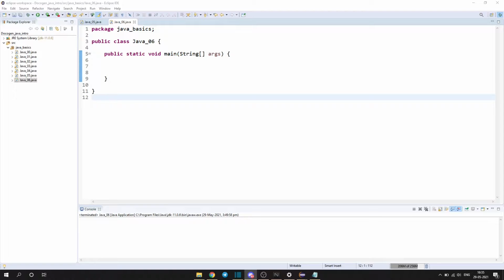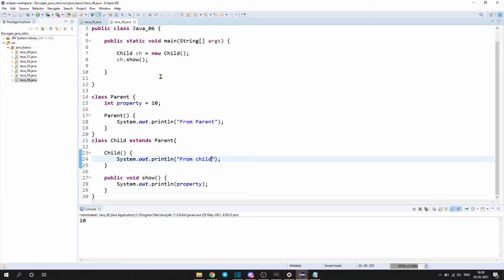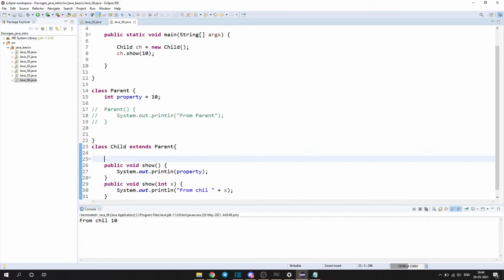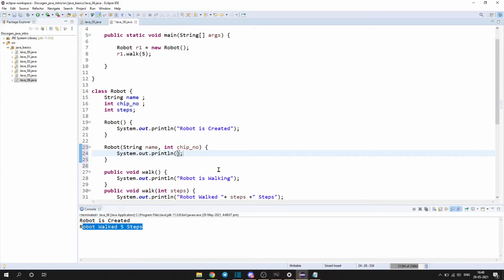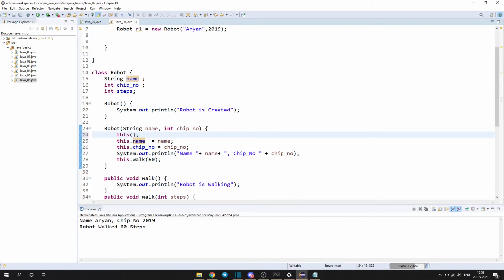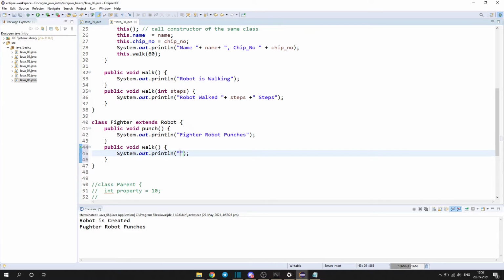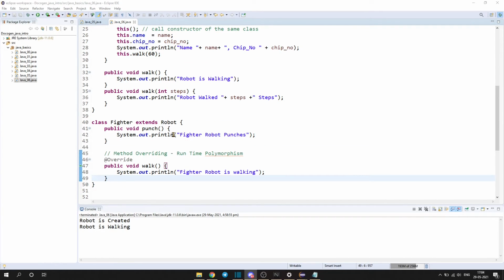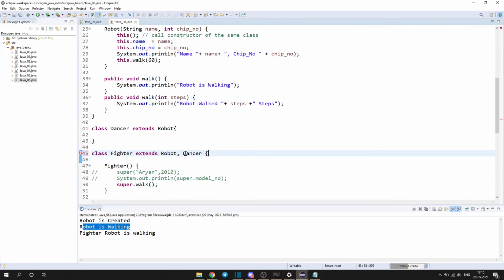Ep#06 - Java Coding Bootcamp - Inheritance and Types of Polymorphism in Java | Java tutorial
Hey everyone !

This video is the part of Java Coding Bootcamp series in which we will take you through all the information about Inheritance and Types of Polymorphism in Java.

Briefing out Inheritance and Types of Polymorphism in java -
Inheritance in Java is a mechanism in which one object acquires all the properties and behaviors of a parent object. It is an important part of OOPs (Object Oriented programming system).
Talking about Polymorphism in java , it means means that a single action can be performed in different ways. It is derived from the Greek words: poly and morphs meaning many and forms. The different forms exist when they are related through inheritance. Like inheritance that inherits methods and attributes from a different class, polymorphism applies those methods and performs different tasks. An object is able to mold itself into various forms through polymorphism.

For more details , refer to the video